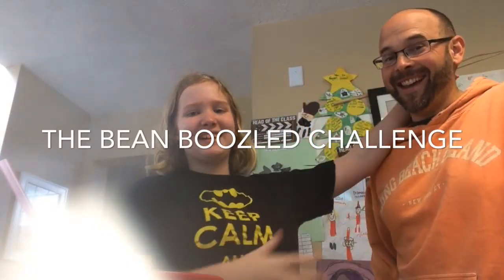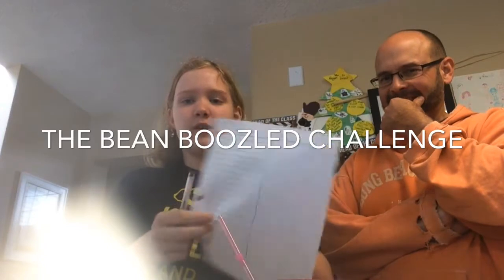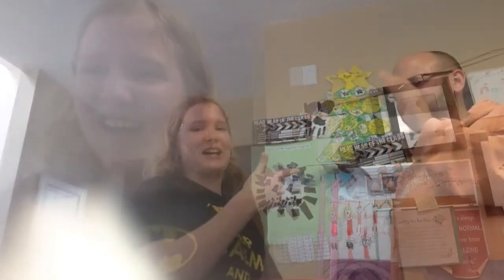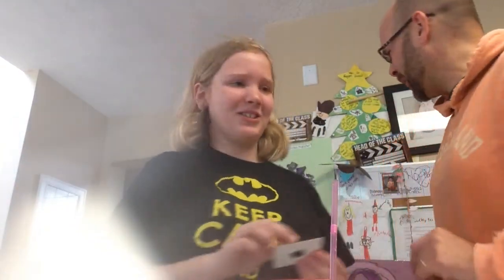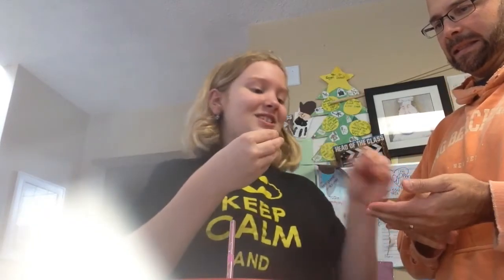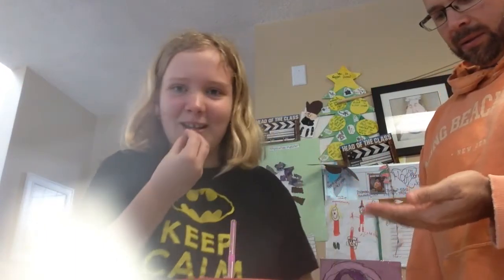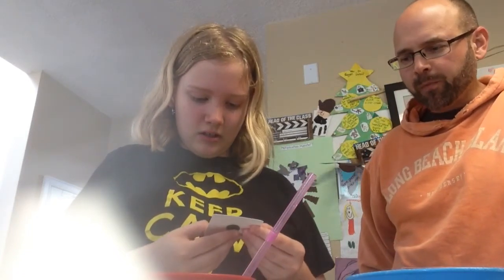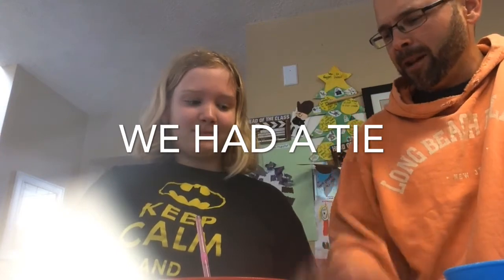The bean boozled challenge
Today me and my dad are doing the bean boozled challenge.